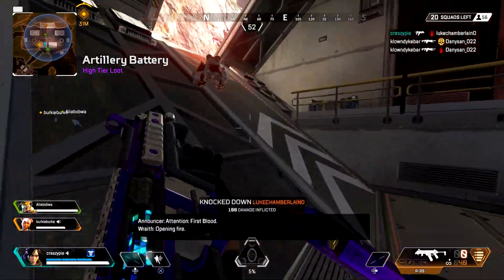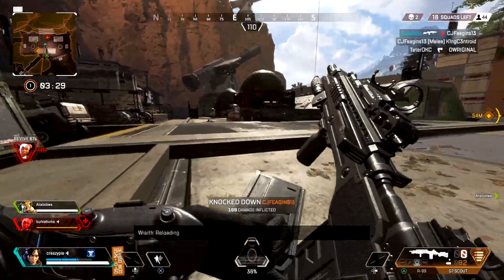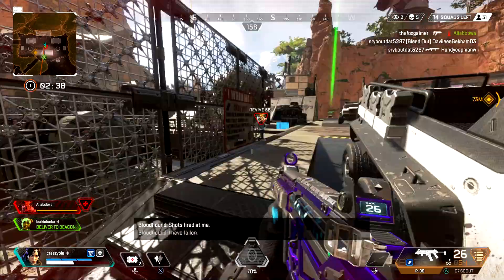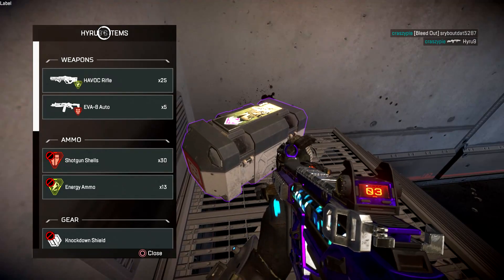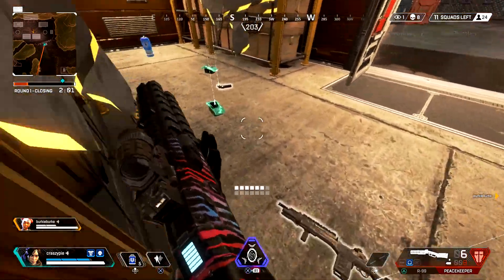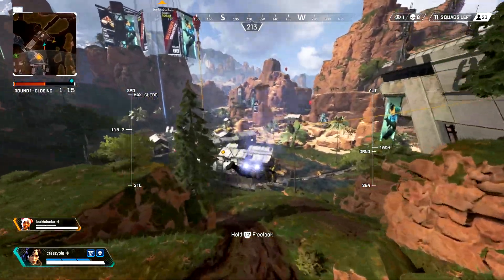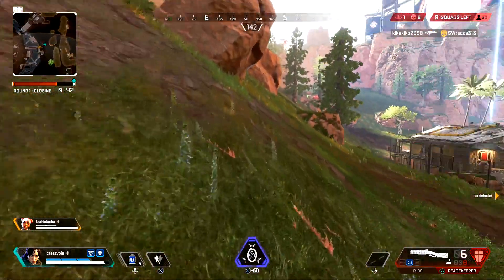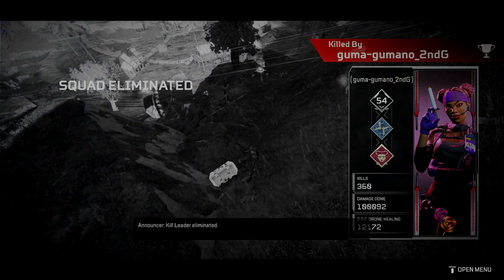The BEST Gun Combos In Apex Legends!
In this video we will be going over the best gun combos to use within apex legends!

We will be going over the top 3 best gun combos in apex legends!
We will be talking about the guns to use together in apex legends!
We will be going over why you should use these guns together, and why these are the best guns to use in apex legends together!

This video is about the best gun combinations to use in apex legends!

Wanna get more craszypie content!?